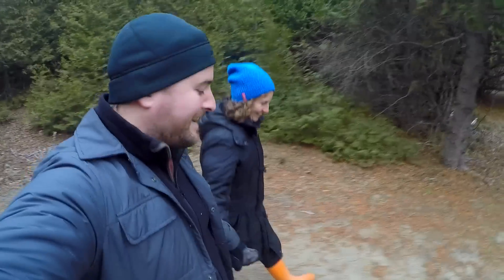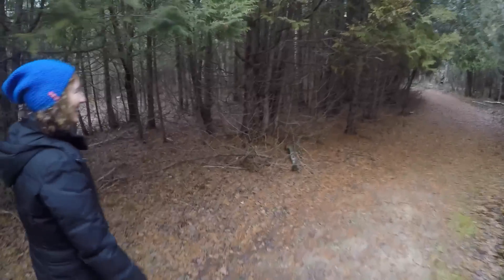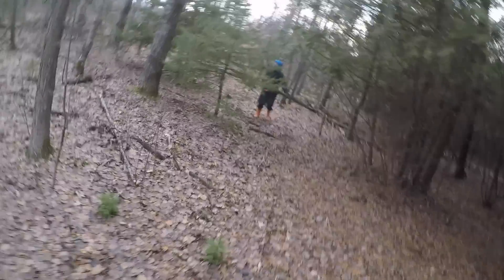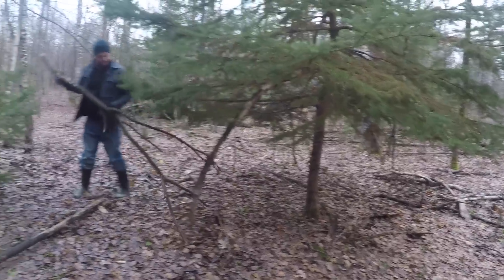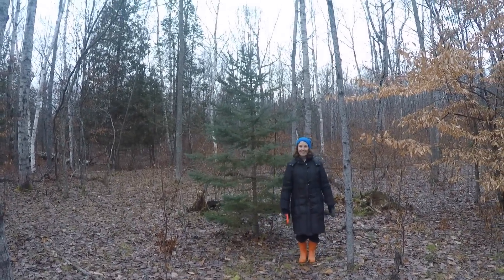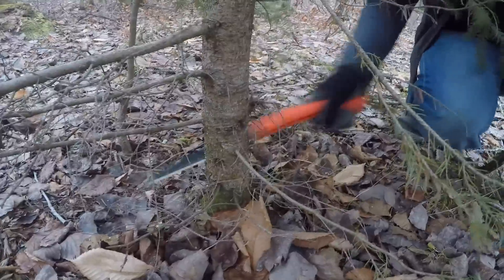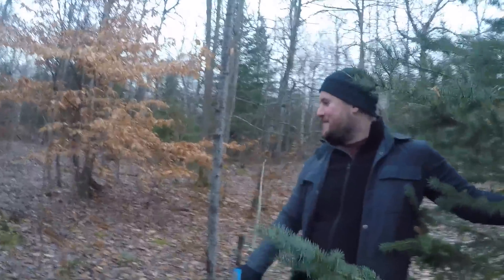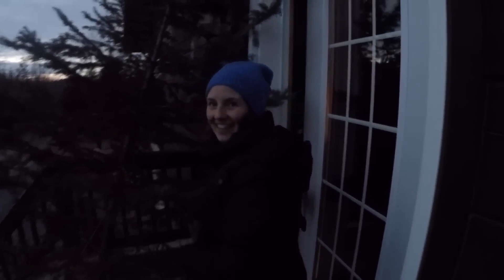GGC - 72 - Hunting For A Wild... Christmas Tree!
What better way to celebrate our first Christmas in our new home, then a Christmas tree from our own forest!